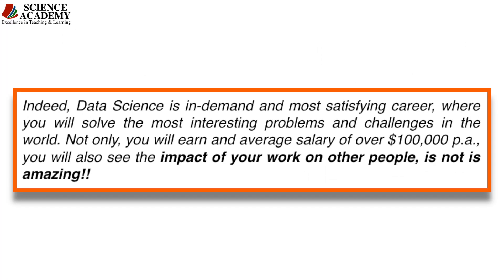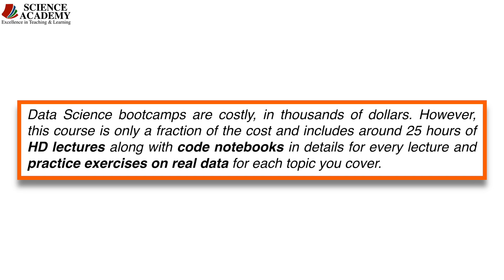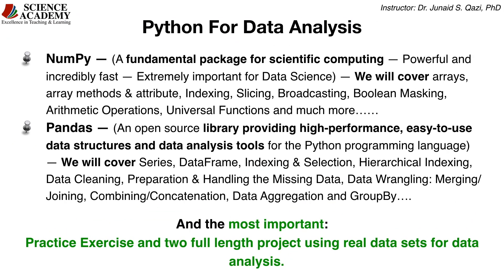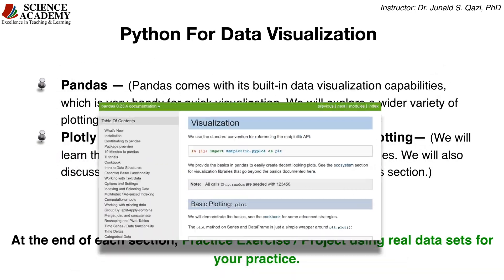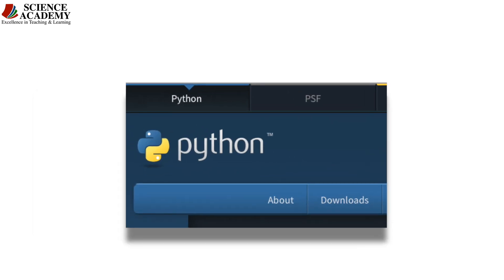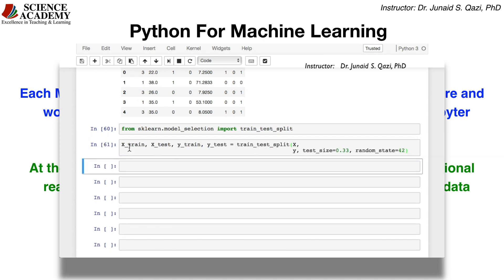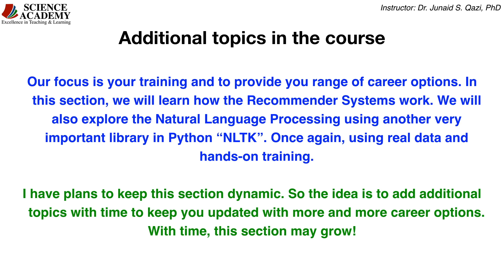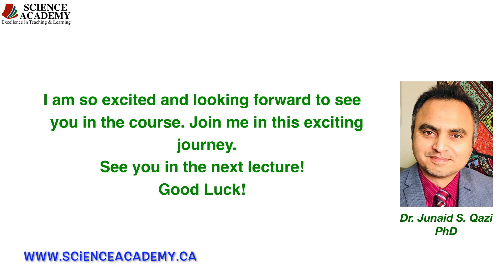Lecture_2 - Course Introduction: Data Science & Machine Learning using Python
This lecture includes the details on all the topics we are going to cover in this bootcamp